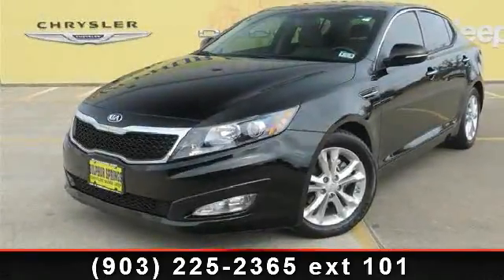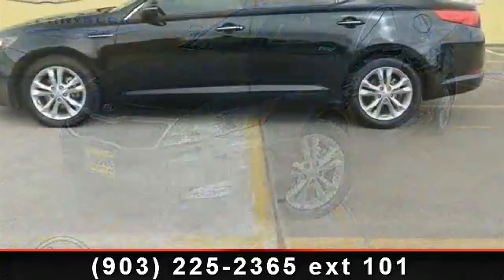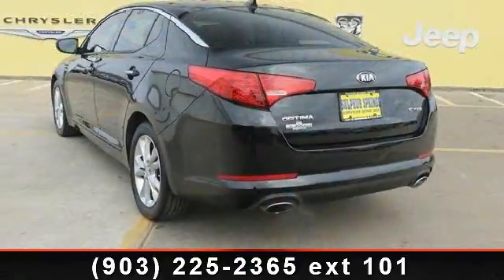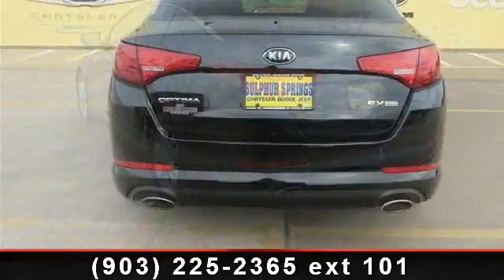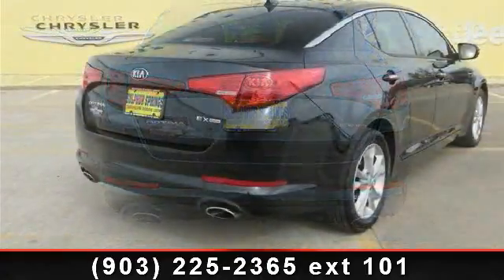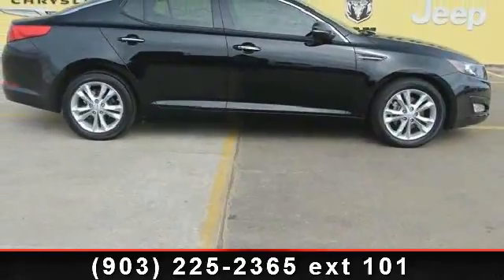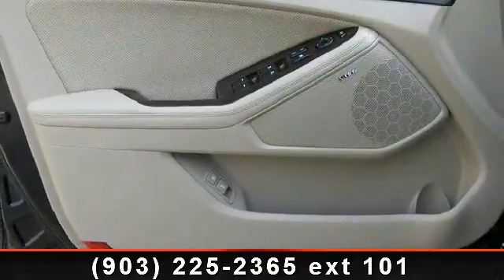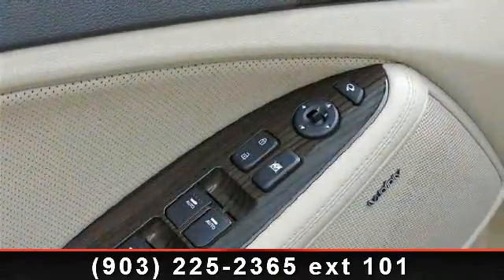2013 Kia Optima - Sulphur Springs Dodge - Sulphur Springs,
For Sale in: Sulphur Springs, Tx

2013 Kia Optima EX! This Kia Optima is Loaded, the only thing missing is YOU! CarFax One Owner! This Kia Optima has a clean vehicle history report. Non Smoker. Low Miles, 19,770!!! Easy to use Steering Wheel Controls. Hands Free Cell Connection! UVO Powered by Microsoft! Premium Surround Sound AM/FM/CD Player! Sirius XM Satellite Radio!! Rear Back-Up Camera! Driver, Passenger Dual Automatic Climate Control! Sport Bucket Front Seats. This Kia Optima has Heated and Cooled leather seats!! Heated Rear Seat! Huge Power Panoramic Sun Roof With Sun Shield! Alloy Wheels. Deep Sporty Tint. Power Windows, Locks, Tilt and Cruise control. Safety Features Include: ABS, Traction control, Curtain airbags, Passenger Airbag, Front fog/driving lights... Lifetime Engine Warranty on all gas engine under 100,000 miles and we offer $8 oil changes on 4 and 6 cyls engines and $18 on V8 engines on the vehicles we sell. Give us a call and set up an appointment to take a test drive now!!